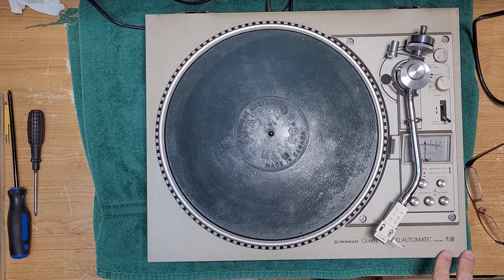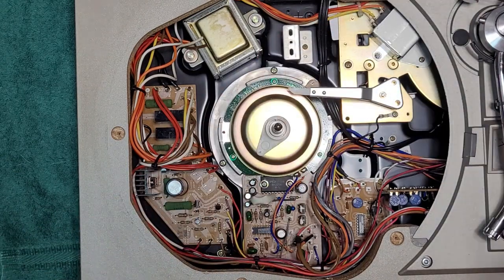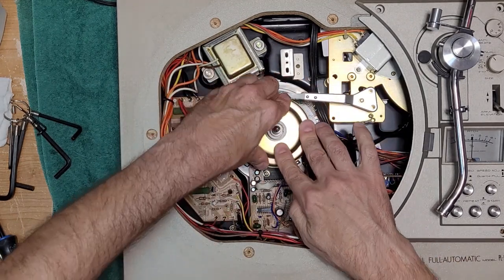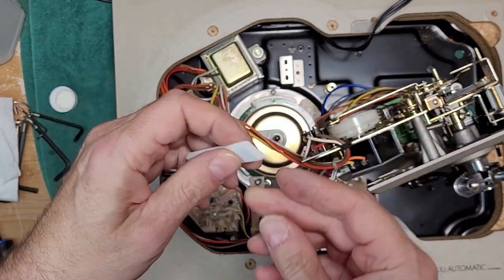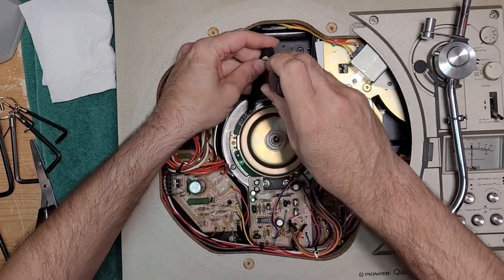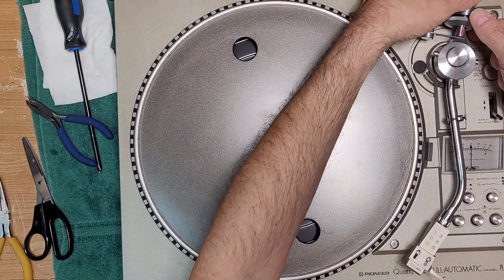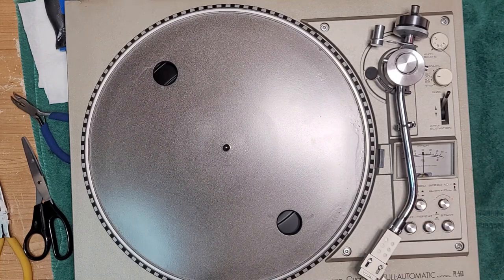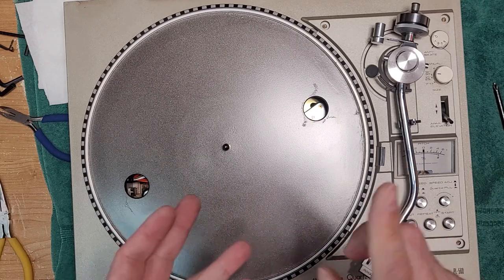Pioneer PL-560: Service, Auto Return & Muting Repair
Does your PL-560 tonearm fail to return to the arm rest?  We will fix that and service this beast of a Pioneer deck.